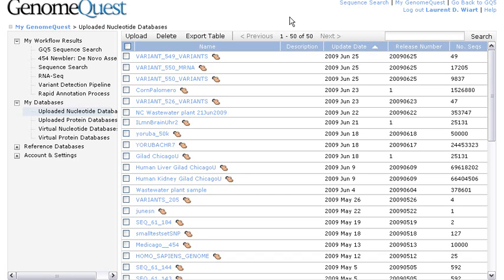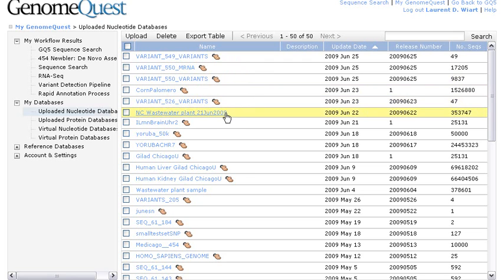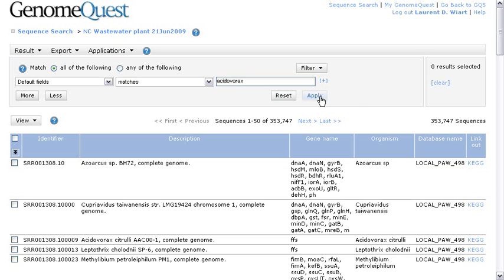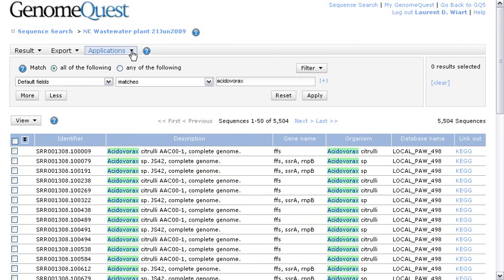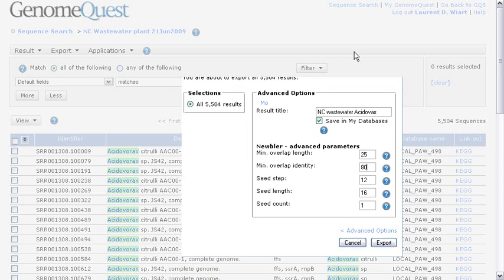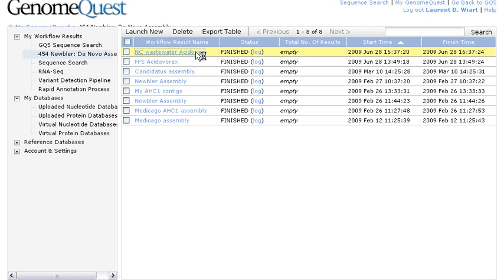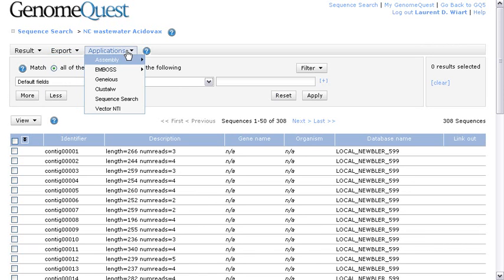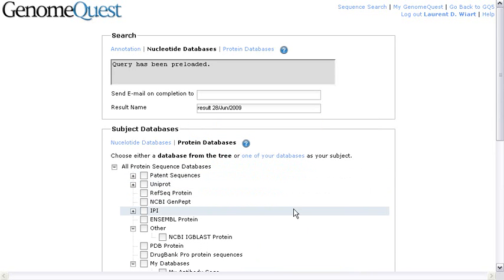GenomeQuest - Newbler Assembly Workflow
The GenomeQuest sequence data management platform allows to analyze next generation sequencing data from any platform (Illumina, SOLiD, 454, ...). This video steps through the use of the De Novo Assembler Newbler, by 454/Roche Diagnostics.